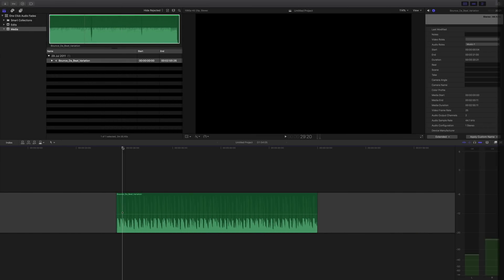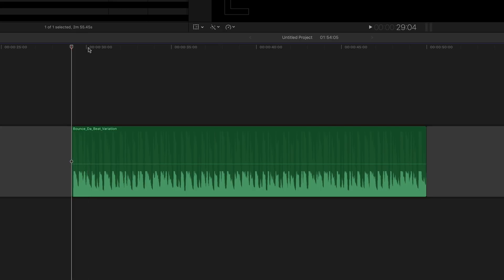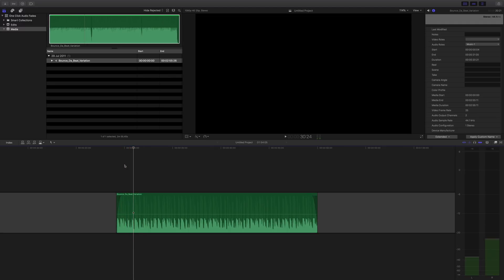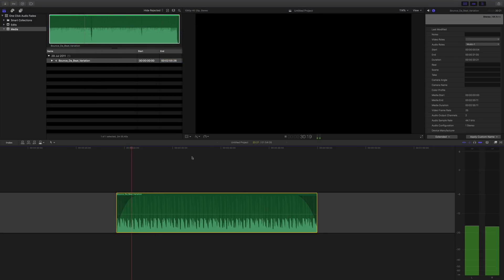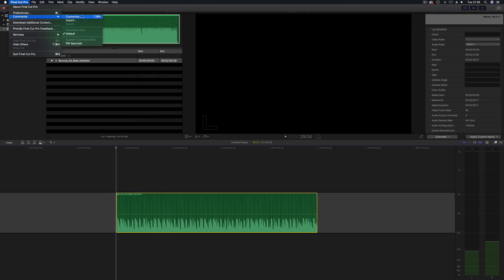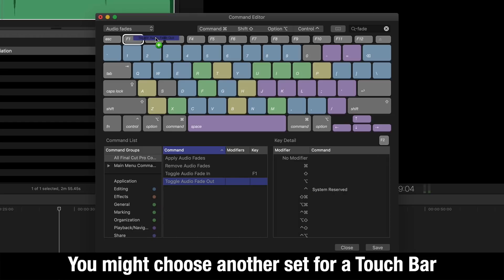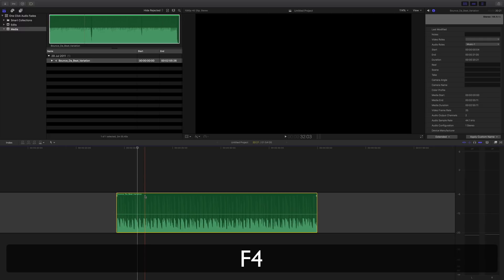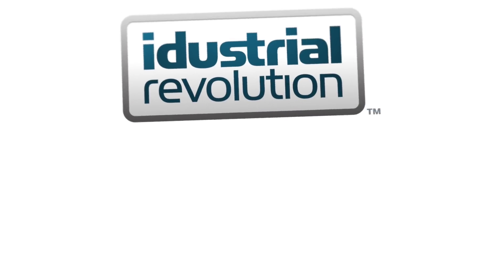How to Make One Click Audio Fades in Final Cut Pro X FCPX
How to Export from Final Cut Pro X with Burnt-in Captions
How to Make the 'Pleasantville' or 'Sin City' Effect in Final Cut Pro

THE MAC WE LOVE
10GigE SHARED STORAGE
10TB DRIVES FOR RAID
BACKUP DRIVES
VIDEO & AUDIO OUT
ACTIVE SPEAKERS
BACKLIT KEYBOARD
V. FAST ROUTER
USB TO GIGE

We were using Final Cut Pro X 10.4 running in Mojave- in dark mode of course!